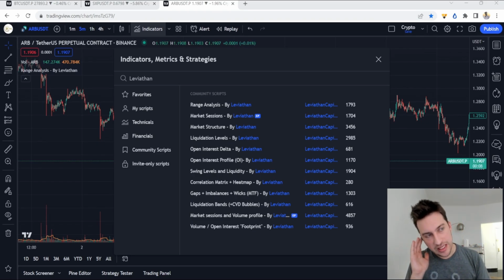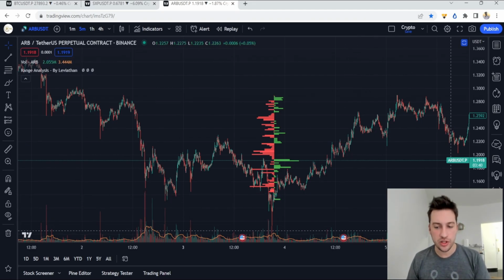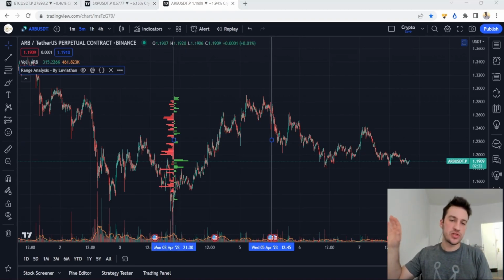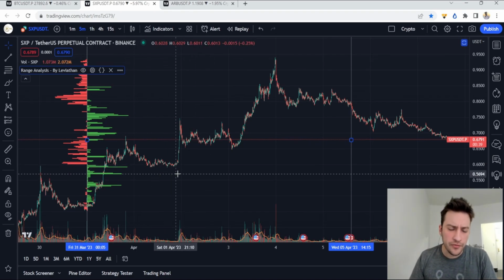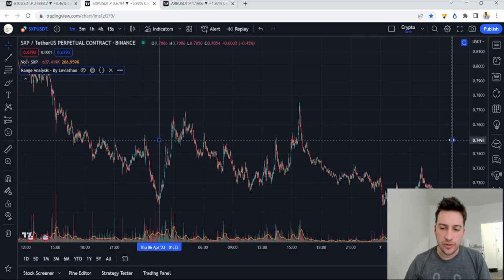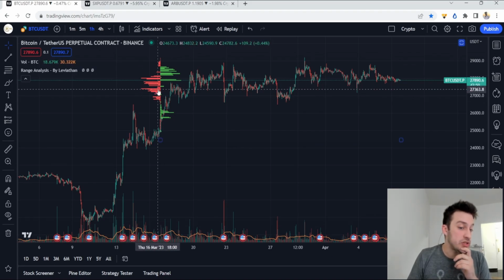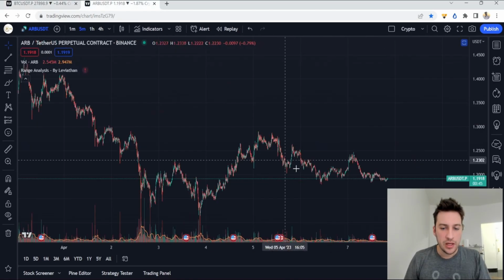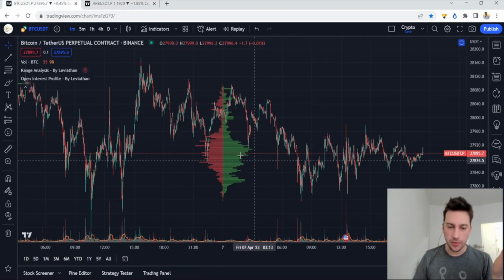Open Interest Profile (Overpowered Tradingview Indicator)